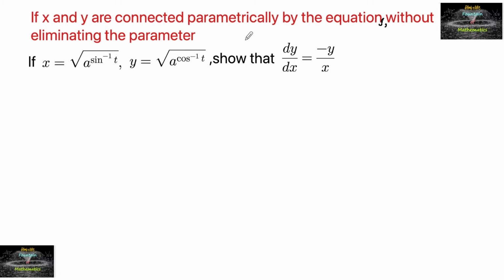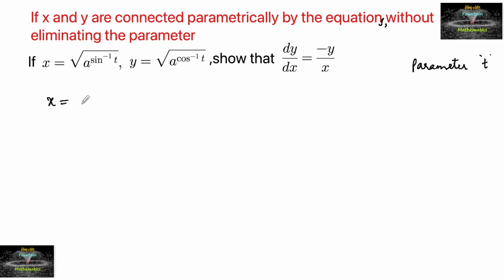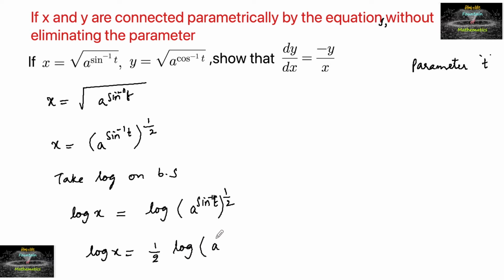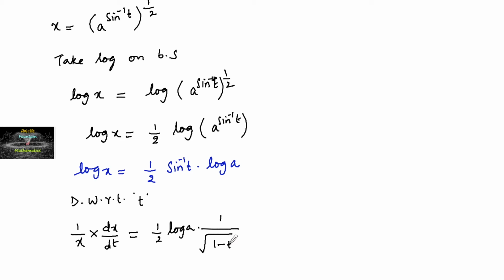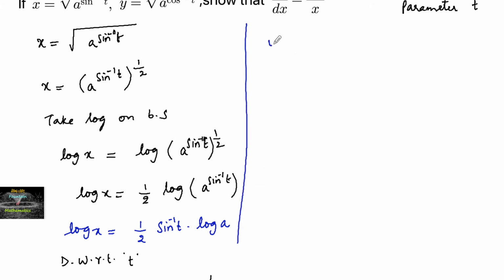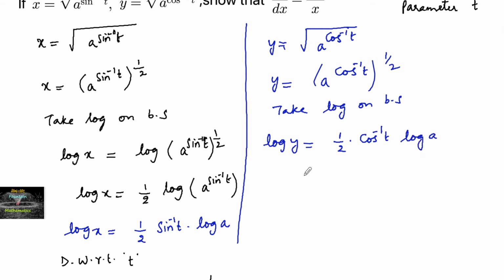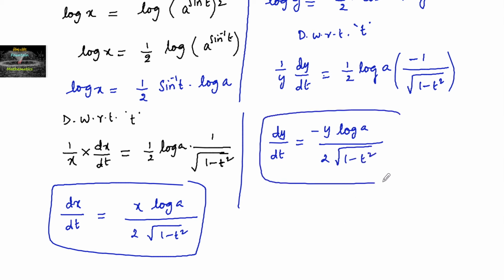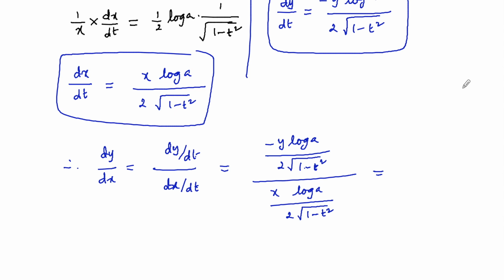If x and y are connected parametrically by equations x=√a^sin⁻¹t, y=√a^cos⁻¹t show that dy/dx = -y/x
Ncert Continuity and Differentiability Exercise